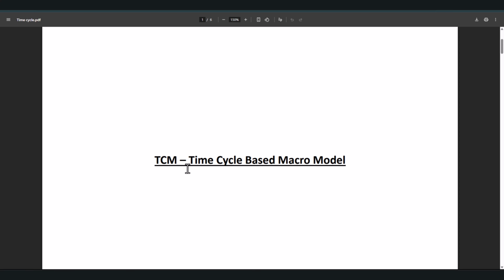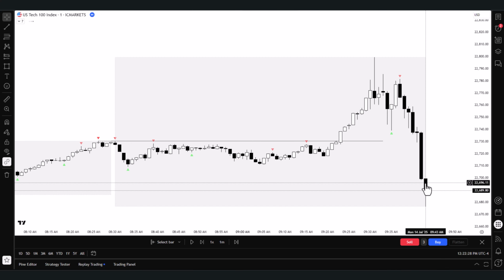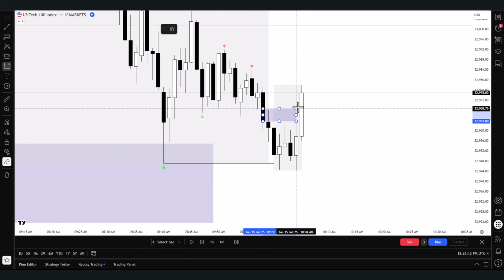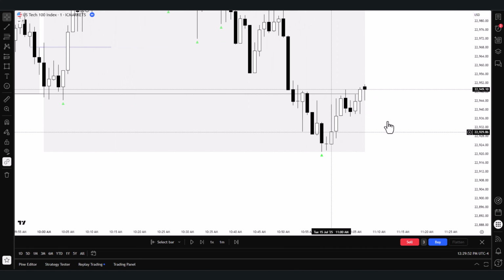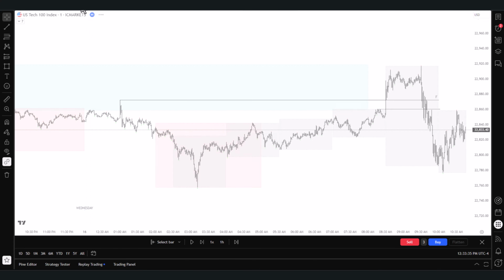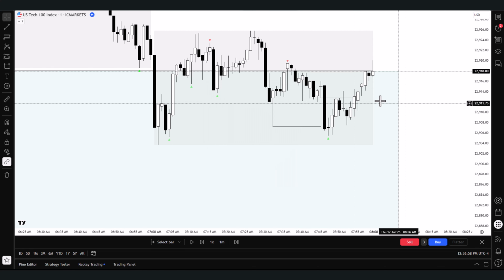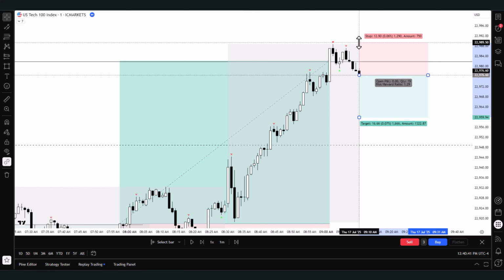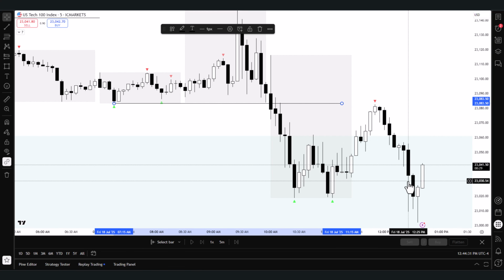Weekly Trade Recaps | TCM Model | 14 - 18 July | Time Cycle Macro Model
No investment advice provided

Trading leveraged products carries a high degree of risk and you could lose more than your initial deposit. Any opinions, chats, messages, news, research, analyses, prices, or other information contained on this Website are provided as general market information for educational and entertainment purposes only, and do not constitute investment advice. The Website should not be relied upon as a substitute for extensive independent market research before making your actual trading decisions. Opinions, market data, recommendations or any other content is subject to change at any time without notice. TradingView, Inc. will not accept liability for any loss or damage, including without limitation any loss of profit, which may arise directly or indirectly from use of or reliance on such information.